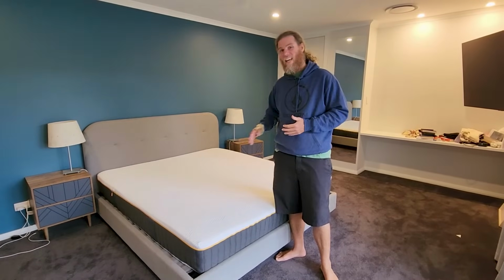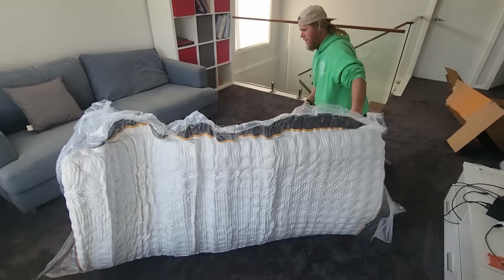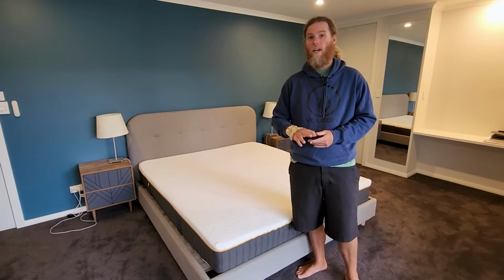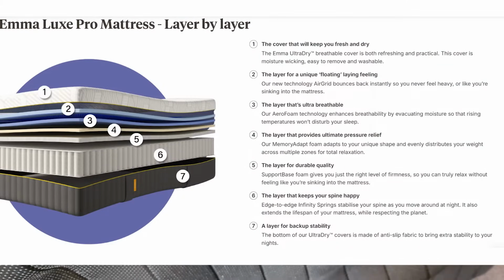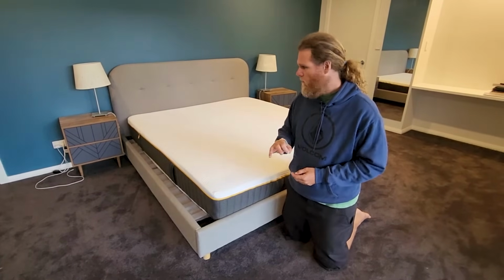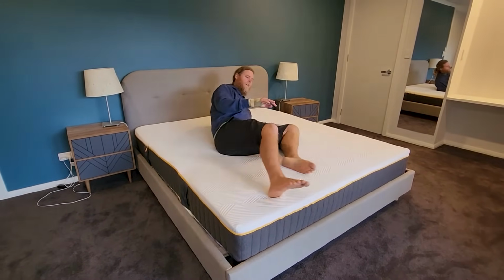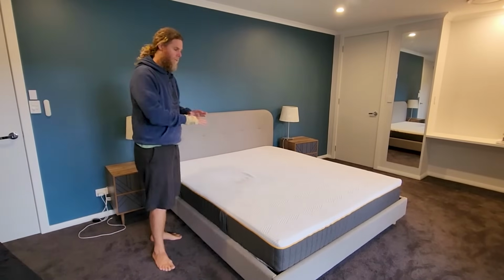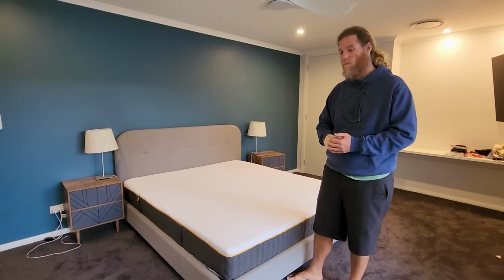Emma Luxe Pro Mattress Review - Best Mattress 2025?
In his Emma Luxe Pro Mattress review Australia edition, lifestyle vlogger Chris Stead takes you on an in-depth tour and analysis of the flagship entry in the 2025 Emma mattress in a box range. It includes an Emma Luxe Pro vs Zero Gravity comparison and Emma Luxe Pro mattress unboxing. This Emma Luxe Pro review tells you everything you need to know, with honest pros and cons.

This Emma mattress review offers:
A breakdown of the Emma Luxe Pro layers.
Emma Luxe Pro mattress price.
The Emma Luxe Pro features.
An Emma Luxe Pro Unboxing.
Emma Luxe Pro delivery experience.
Explores if a mattress in a box is worth it.
Details the Emma Mattress Australia experience.
And more.

This Emma Mattress King review stars the Emma Luxe Pro King mattress, but is relevant to all sizes, Queen, King Single, Double and Single.

Is this the best mattress Australia has to offer? The best mattress for back pain? Best mattress for side sleepers? Find out! Perfect if you're trying to work out which Emma mattress is good.

Music = JATIGEXEQWJOCWOA